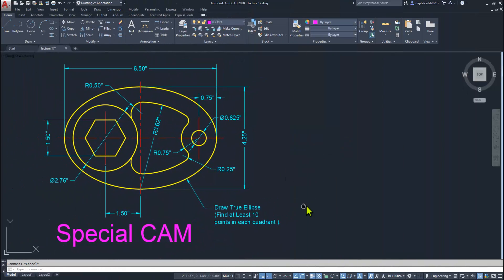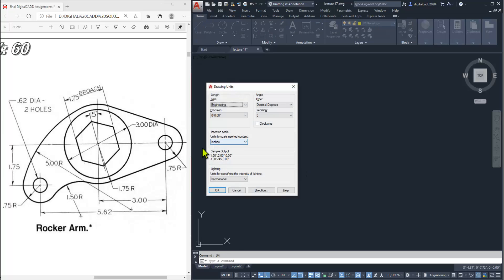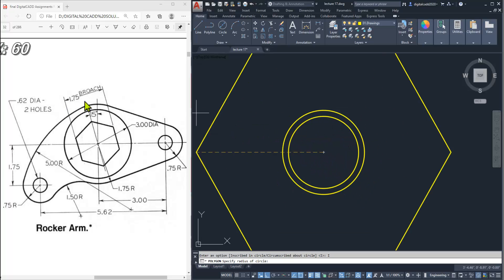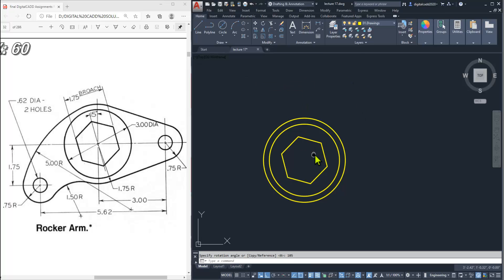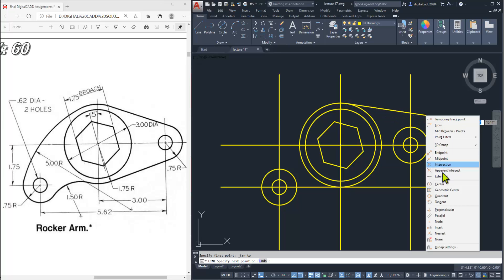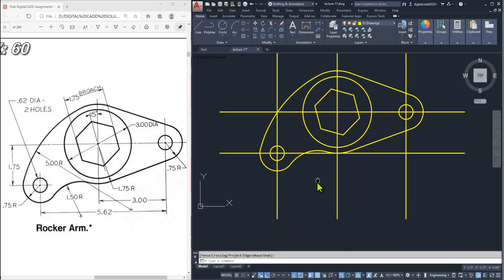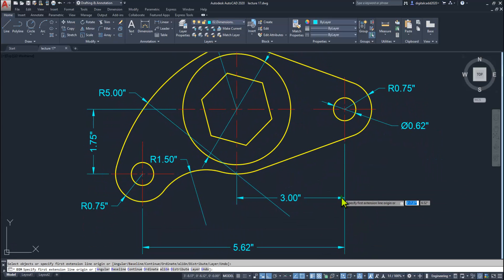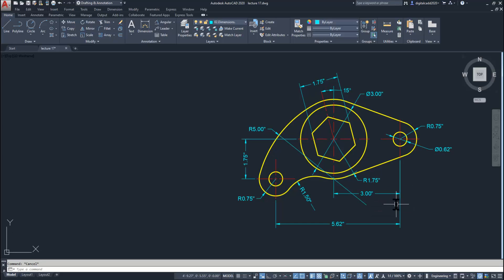AutoCAD Mechanical Tutorial For Beginner | AutoCAD Tutorial for Mechanical Engineering| Digital CADD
Then Fill The required Details.
Open The App
Goto Store & Purchase The Course
Start Learning & growing
for complete Premium courses with certificates.
Courses links
Auto Cad Mechanical | Civil | Architecture | Interior Complete Training In Hindi For Beginners...

Contents To Be Covered In Auto-CAD 2D.

01) All The Commands Given In Auto-CAD Mechanical
02) 2D Drawings ( From Basic to Professional)
03) Ortho-Graphics Projections
04) Iso-Metric Drawings
05) Machine details ( Machines Parts)
06) Machines Assemblies (20 Machines Minimum)
07) Concept Of GD&T.
08) Production Drawing With Industrial projects
09) Printing & Layouts.
10) Complete Tips & Tricks
11) Working With Only KeyBoard Shortcuts
12) All the Details Of Company Requirements.

Contents To Be Covered In Auto-CAD Mechanical In 3D.

1) All the 3D Modeling & Editing Tools Given In Auto-CAD Mechanical
2) 3D Modeling
3) Texturing
4) Lighting
5) Rendering
6) printing
The trainer .
Md. Meraj Hasim Ansari
Autodesk Certified CADD Trainer
Having More than 8 Years of Experience
Trained thousands Of engineers And Professionals

Other premium Courses Are Available

01) Auto-CAD Civil
02) Auto-CAD Mechanical
03) Auto-CAD Electrical
04) Auto-CAD Architecture
05) CATIA V5
06) Creo Parametric
07) Solid-Edge
08) Solid-Works
09) Uni-Graphics (NX-CAD)
10) Autodesk Fusion 360
11) Autodesk Inventor
12) Ansys WorkBench
13) Hyper-Works
14) Hypermesh
15) Nastran
16) Revit-Architecture
17) Revit-MEP
18) Revit-Structure
19) 3DS-Max
20) Estimation-Costing
21) Etabs
22) Staad Pro.
23) Primavera
24) Google Sketch-Up

Thanks For Being The family Of Digital CADD Solutions.